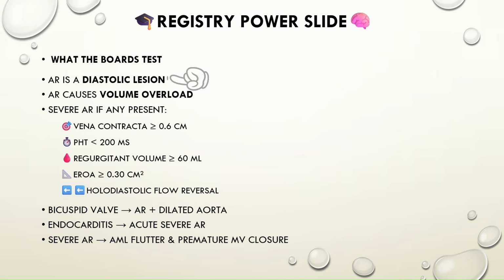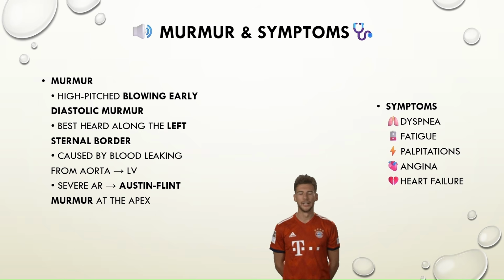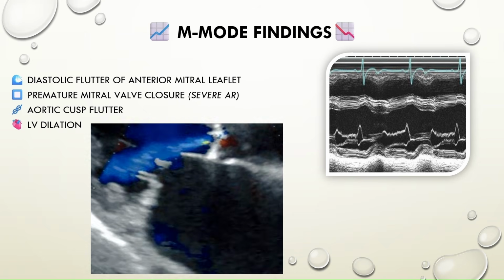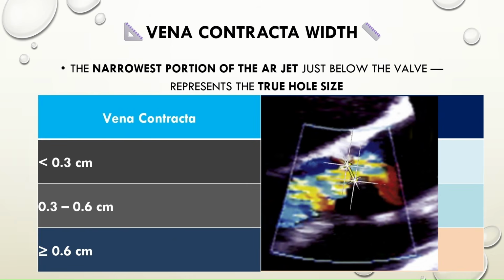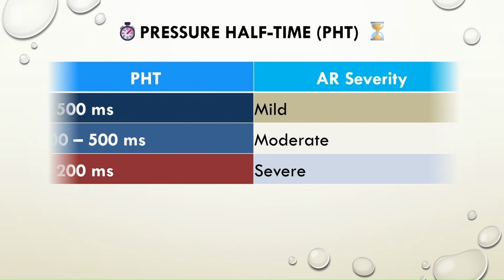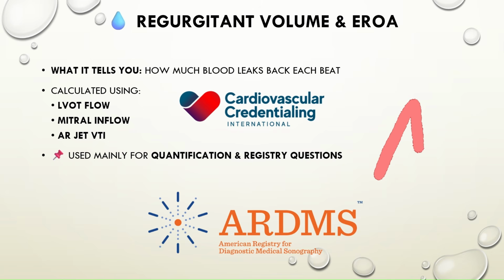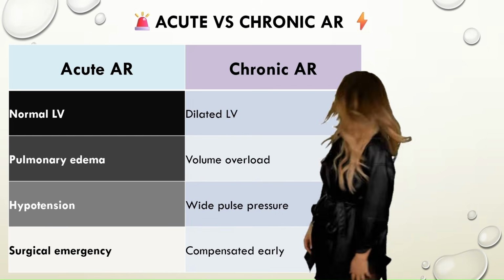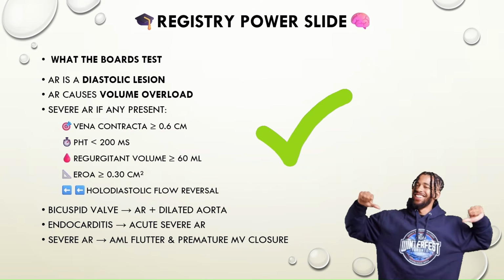🫀How to Assess Aortic Regurgitation on Echocardiography 2026 - Step by Step Guide for Echo Students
🫀 Aortic Regurgitation doesn’t have to be confusing.
This beginner-friendly echo masterclass breaks down aortic regurgitation step by step — from basic valve anatomy to key Doppler findings, severity assessment, and classic registry-tested signs like pressure half-time, vena contracta, holodiastolic flow reversal, and the Austin-Flint murmur.

🫀 Aortic Regurgitation | Beginner Echo Masterclass — Chapters
0:00 👋 Introduction
0:47 🫀 What Is Aortic Regurgitation? (AR Explained)
1:30 ⚖️ Aortic Regurgitation vs Aortic Stenosis (Compare & Contrast)
1:50 🎯 Board Exam Alert: High-Yield Question #1
1:51 🩺 Murmur & Clinical Symptoms of AR
2:23 🔊 Austin-Flint Murmur Explained (Registry Favorite)
3:27 🧬 Major Causes of Aortic Regurgitation
3:46 🖥️ Best Echo Views for Evaluating AR
4:34 👁️ What AR Looks Like on 2D Echocardiography
4:58 📉 M-Mode Findings in Aortic Regurgitation
5:24 🎨 Color Flow Doppler in AR
6:10 📏 How to Measure Aortic Regurgitation on Echo (Step-by-Step)
6:28 📐 How to Measure Vena Contracta Correctly
7:33 📊 Vena Contracta Cutoff Values (Echo Chart)
7:48 ⏱️ Pressure Half-Time Explained & How to Measure It
9:46 📉 Pressure Half-Time Cutoff Values (Echo Chart)
10:55 🧮 Regurgitant Volume & EROA Explained
11:39 ➗ How Regurgitant Volume & EROA Are Calculated
12:27 🌊 Holodiastolic Flow Reversal Explained (Why It Matters)
12:42 🧠 How to Assess Holodiastolic Flow Reversal on Echo
13:08 🚨 The 3 Critical Measurements for AR Severity
13:16 👩‍⚕️ What the Sonographer Must Always Assess
13:25 💡 Practical Sonographer Tips & Common Pitfalls
14:00 ⏳ Acute vs Chronic Aortic Regurgitation
14:42 💊 Treatment Overview & Clinical Management
15:25 📌 Registry Power Slide / AR Cheat Sheet
16:04 📝 ARDMS Registry Recap & Final Takeaways
16:52 🌐 Image & Learning Resource References

Designed for echo students, new techs, and anyone preparing for the ARDMS, this lecture focuses on understanding the why, not just memorizing numbers.

🎯 What you’ll learn:
• How AR alters normal cardiac hemodynamics
• How to recognize mild vs moderate vs severe AR
• Where Doppler measurements go wrong (and how to avoid it)
• High-yield echo pearls you’ll see on exams and in real labs

📌 If you’re early in your echo journey and want clarity you can trust, this one’s for you.